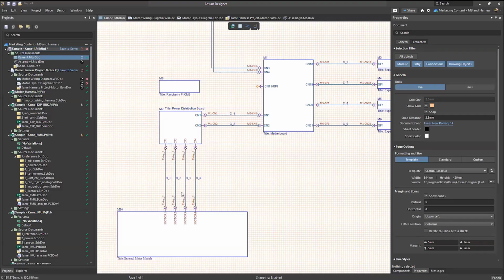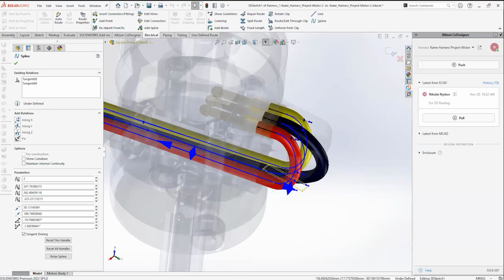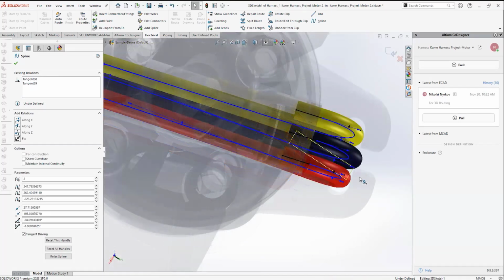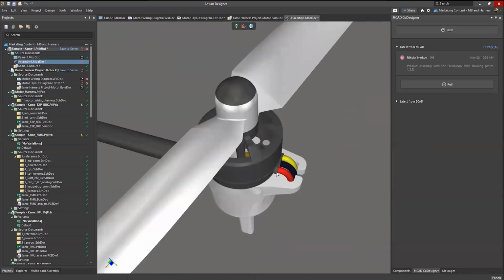Altium Designer 24: Enhanced Harness Multi-board Design Feature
Level up your designs with Altium Designer 24's enhanced harness multi-board feature! Experience meticulous assembly inspection through 3D visualization and prevent errors with real-time synchronization. Unify your design and manufacturing teams in one environment for seamless workflows, fewer errors, and faster project deliveries.

Altium Designer is not just a requested tool, it’s a requirement that sets the new standard in electronic design. Feature availability varies per subscription level. Dig into exclusive features and what's new!

0:00 Intro
0:13 MCAD CoDesigner Gamechanger
0:24 Seemless Collaboration